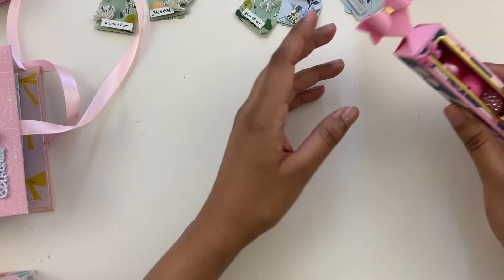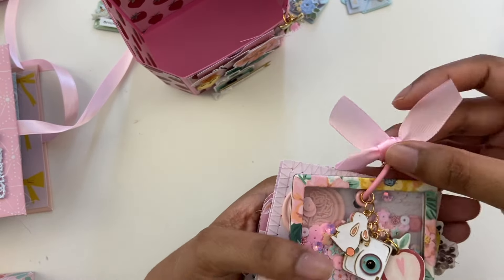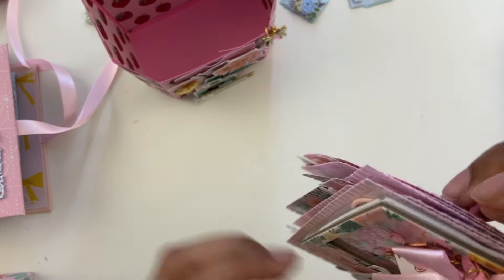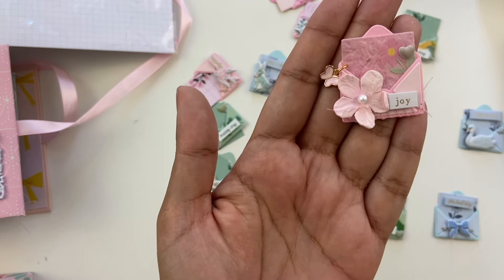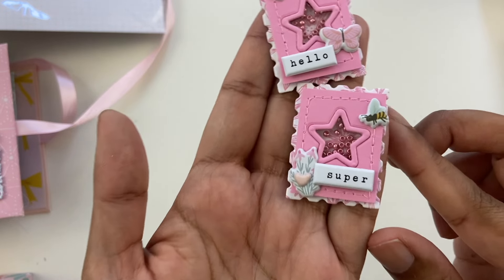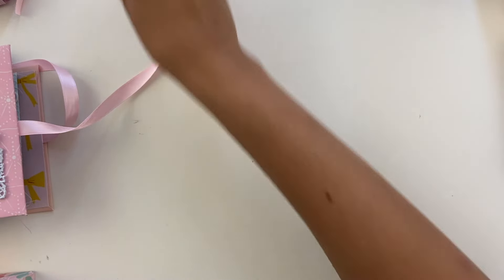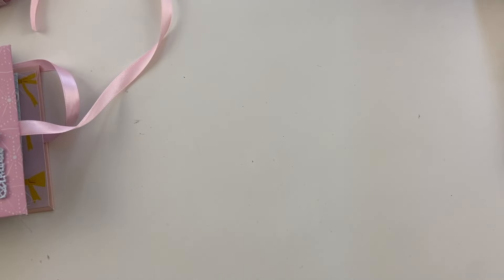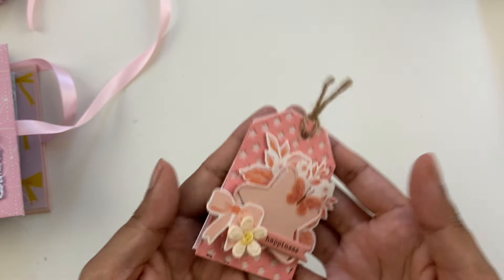Large Project Share! New in Shop feat ScrapDiva Dies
Thank you for supporting my channel by using these links.